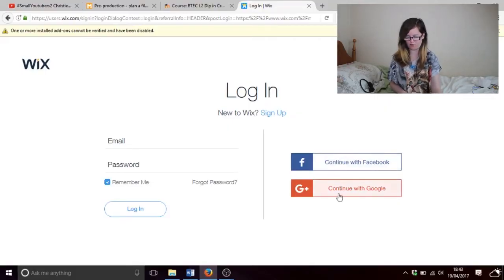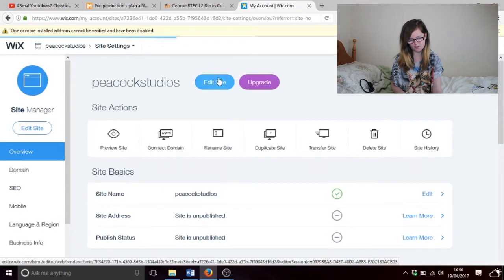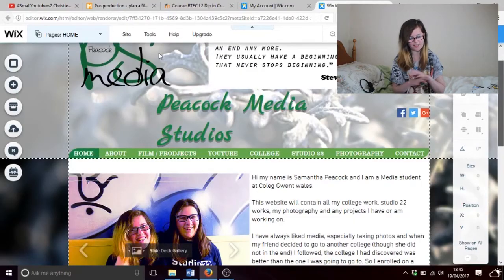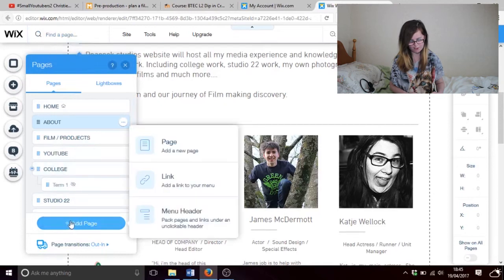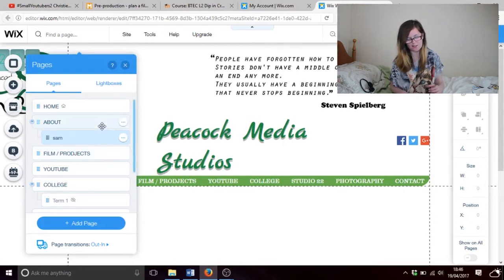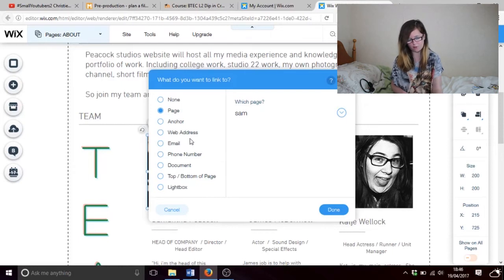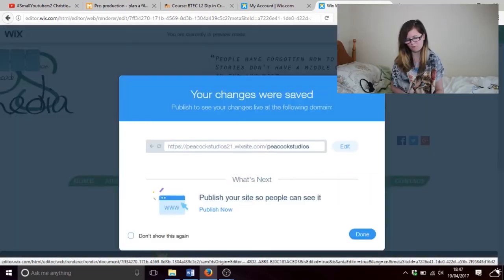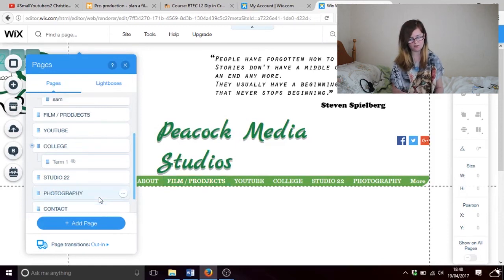How To Link Pages On Wix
Hi and welcome another video.
this video is about: how to link pages of wix
Facebook group: peacock media craze
links that can help you with the topics in this video: